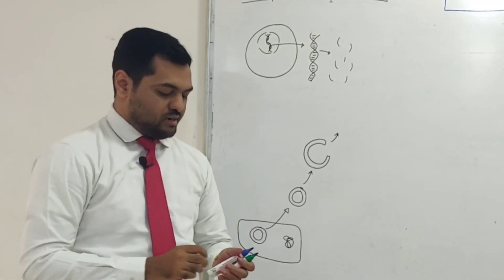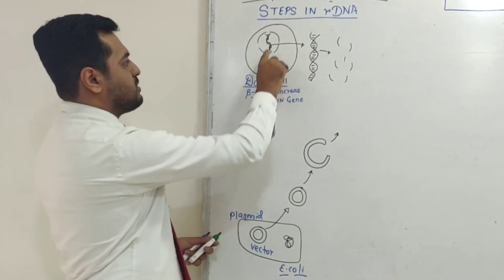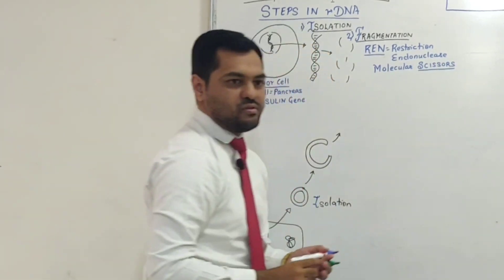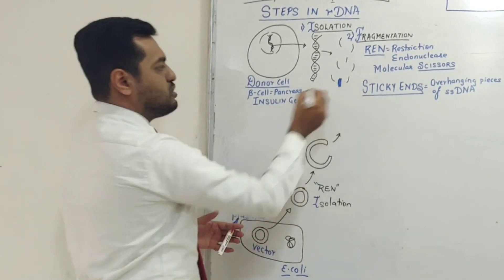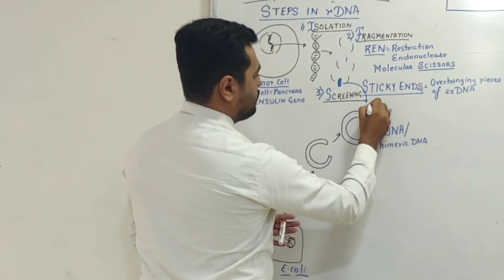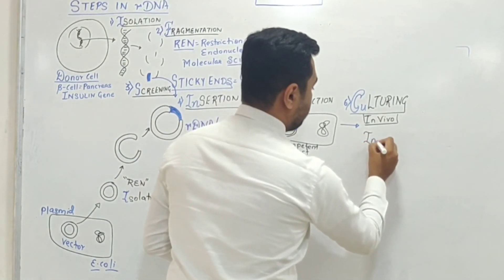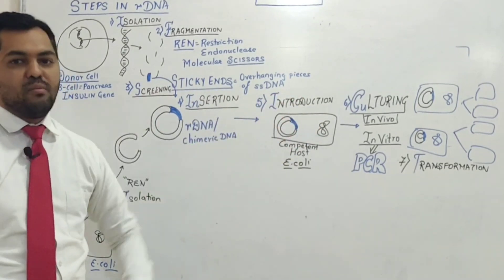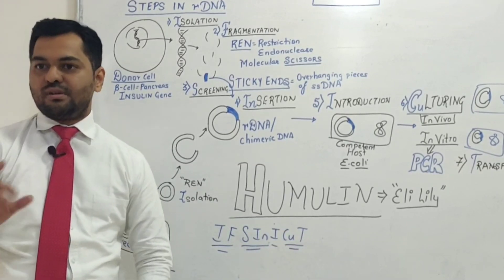Steps of rDNA Technology | RECOMBINANT DNA TECHNOLOGY - Class 12 CBSE Biotechnology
Dipenism - Supporting Dreams of All Medical Aspirants

"Imbibe the Knowledge, Absorb it's Contents and what else. Just GROW 😇✌🏻"

In this Video, I've discussed in detail all the Steps of rDNA TECHNOLOGY.

Dipenism Rocks ✌🏻